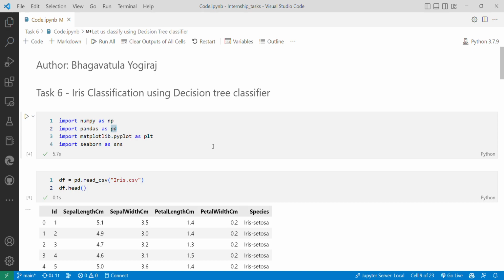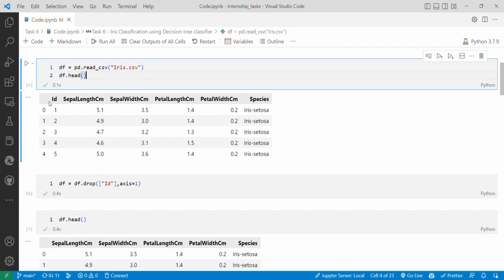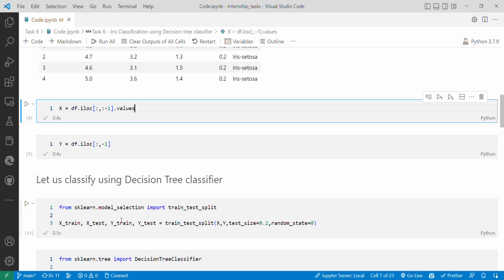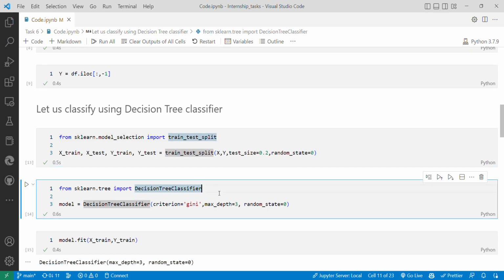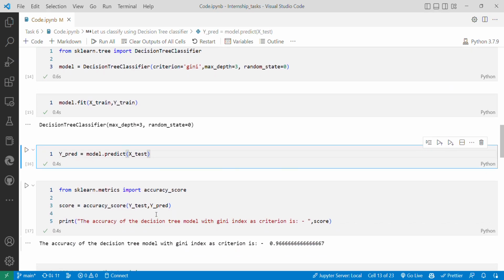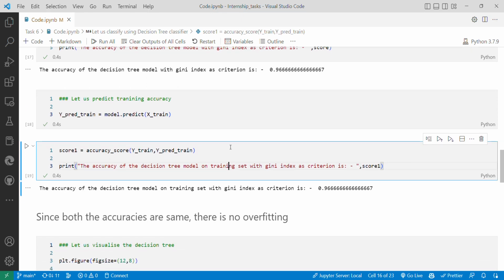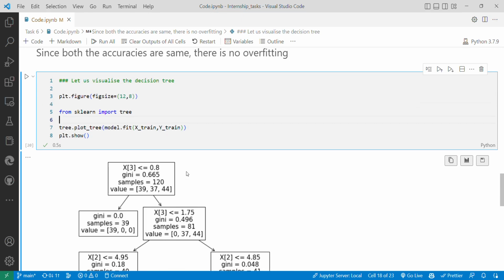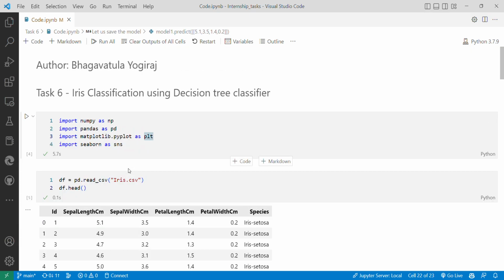Task 6 - Iris Classification using Decision Tree Algorithm